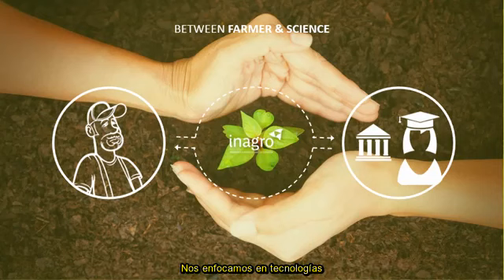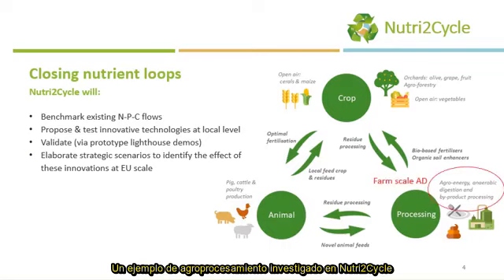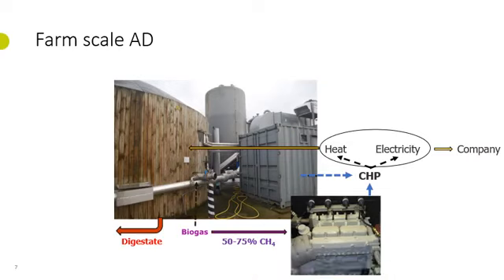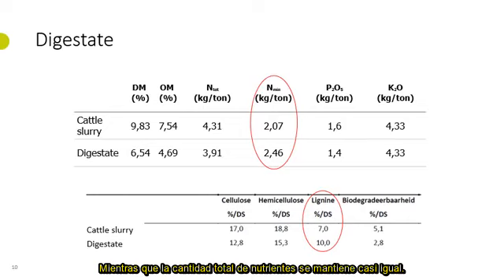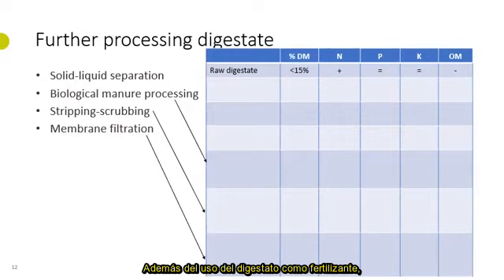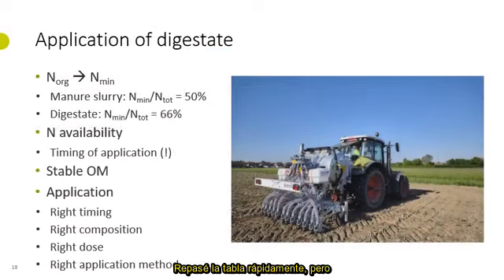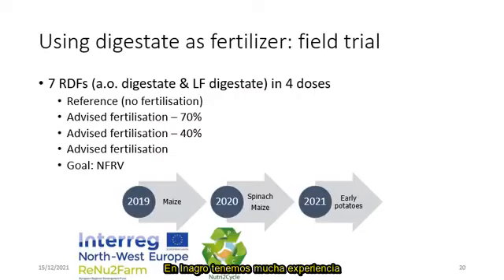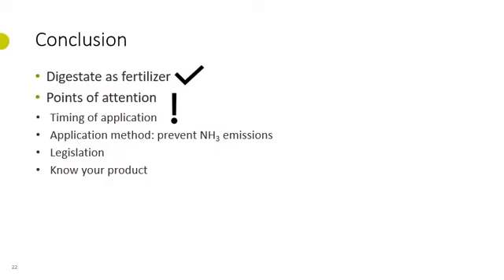Comparativa de digeridos y estiercoles Sander Vandendriessche subtitulado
Estudio comparativo de las características y efectos de la aplicación de digeridos y estiércoles sin tratar desarrollado por INAGRO.
Este video forma parte del curso de capacitación del proyecto